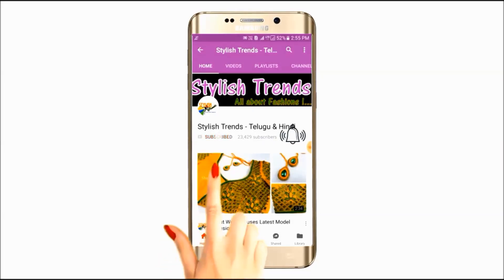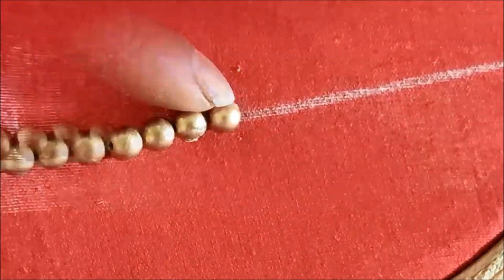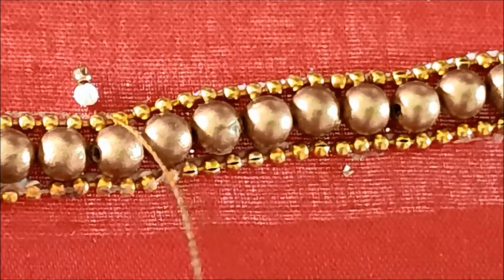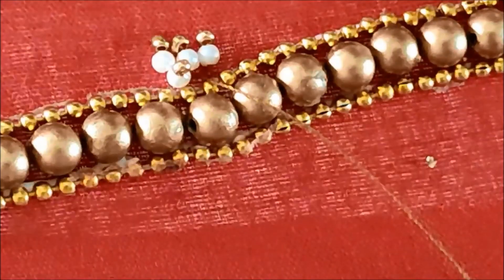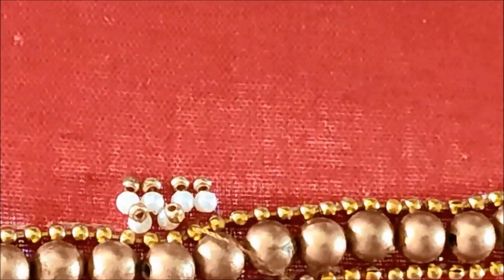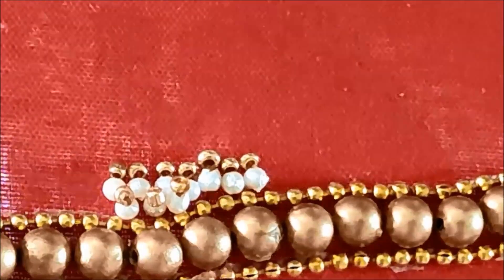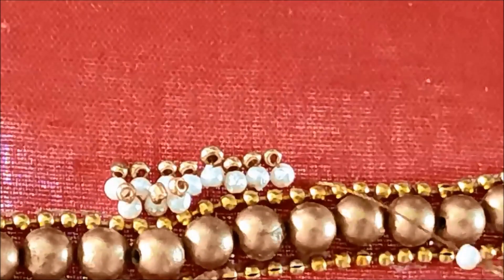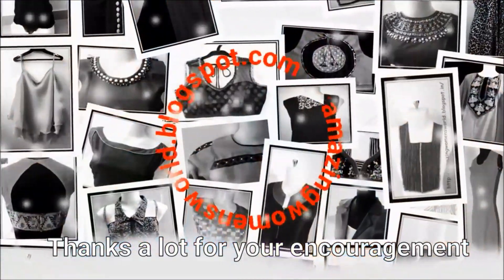కళ్ళు తిప్పుకోలేరు Beadsతో అంత సులువుగా డిజైన్ చేసుకోండి ఈలా మాములు సూదితో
Materials: Stone chain lace Ball chain lace Gold beads

Chain ball lace
Embroidery stones
Drop shape Kundans
Stone chain lace